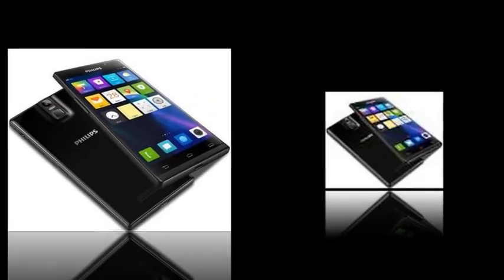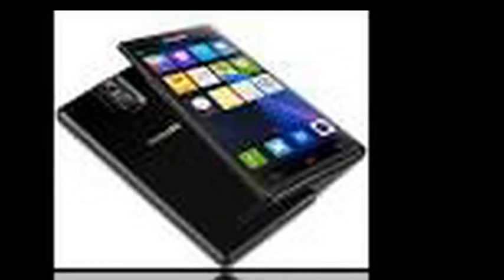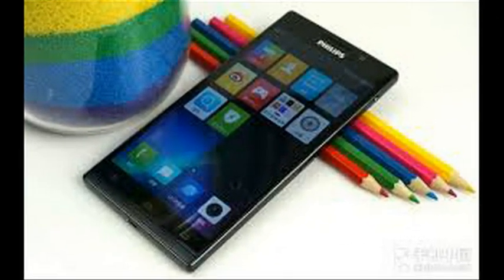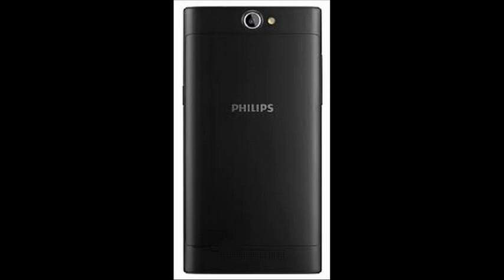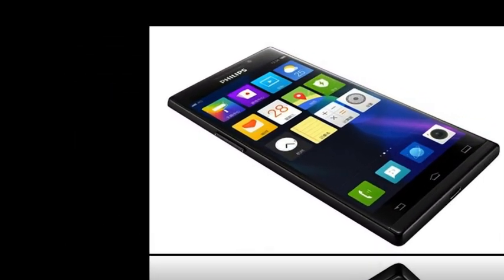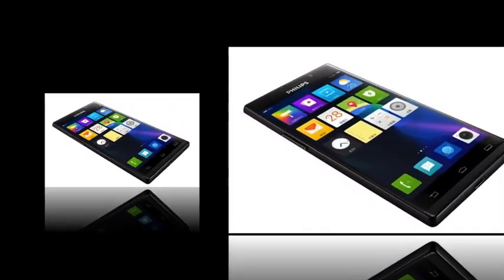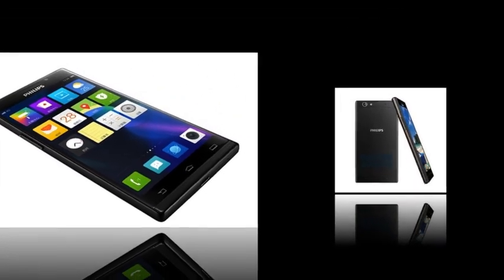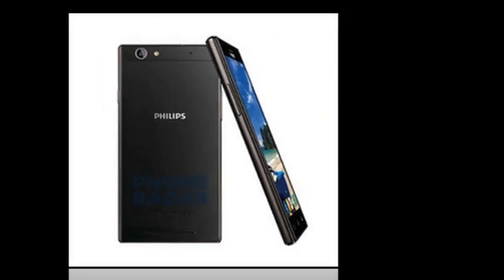Philips introduces two new smartphones sporting "anti-blue" displays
Ever stare at your smartphone screen and feel your eyes get strained or fatigued? Blame that on the blue light that is released by the display. But Philips has introduced two new smartphones in China today, both using a new technology that the manufacturer calls SoftBlue. This "anti-blue" display reduces the amount of blue light that comes from a smartphone screen, by up to 86%. This feature can be found on the just unveiled Philips Sapphire S616 and the Philips Sapphire Life V787.

The Sapphire S616 features a 5.5-inch IPS screen carrying a 1080 x 1920 resolution. Driving the handset is the MediaTek MT6753 SoC, which includes an octa-core CPU, and the Mali-T720 GPU. 2GB of RAM is inside, along with 16GB of internal storage. Those requiring additional memory can access the 128GB microSD slot.

A 13MP camera with an f/2.0 aperture graces the back of the device, while a 5MP front-facing camera snaps wide angle selfies and handles video chats. The phone offers a removable 3000mAh battery, and provides dual SIM, dual standby with support for 4G LTE connectivity. Android 5.1 is pre-installed with Philips' UI running on top. The phone is expected to be launched in November, priced in the neighborhood of $222 USD.

The Philips Sapphire Life V787 is expected to be launched at the end of November, although pricing information is unknown. This device has the same specs as the Sapphire S616, except for a few important changes. For example, powering this model is a 5000mAh battery that uses the manufacturer's Xenium technology, to provide up to 47 hours of talk time. Also, the Sapphire Life V787 features a smaller 5-inch screen which also has a 1080 x 1920 resolution. That works out to a higher 441ppi pixel density. Lastly, the 13MP rear-facing shooter on this unit offers Phase Detection Auto Focus (PDAF), allowing it to focus in just 0.2 seconds.